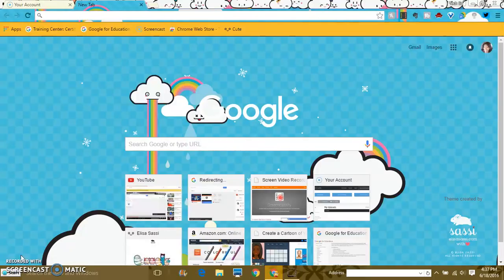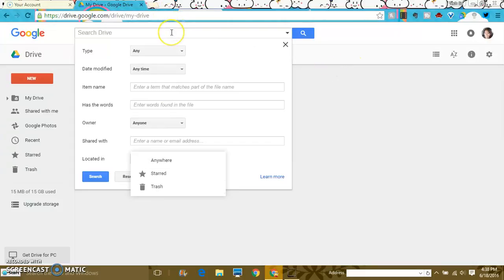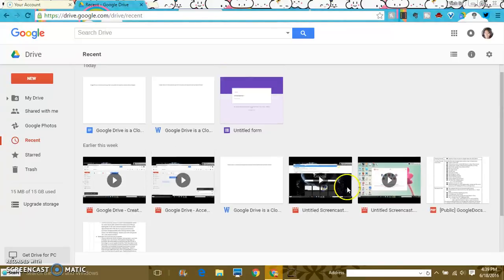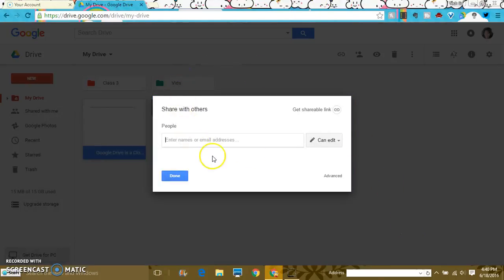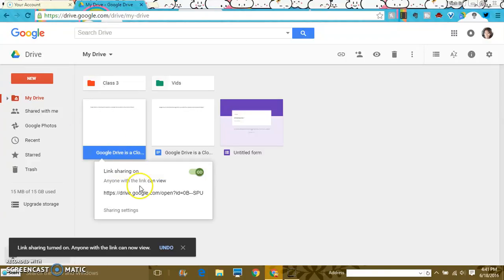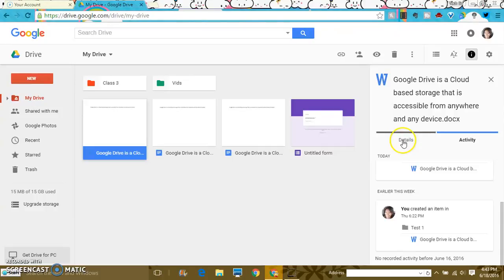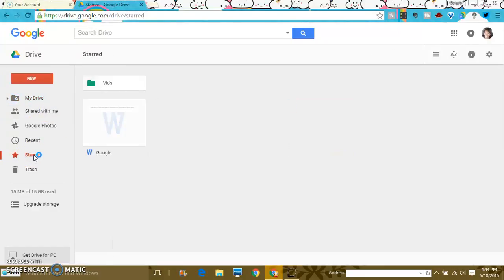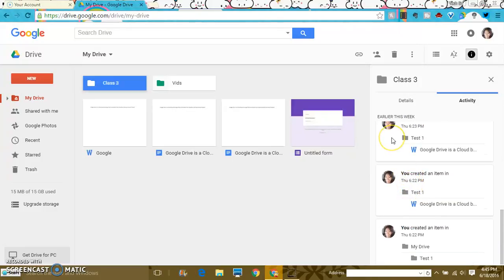Google Drive Search, Recent, Details and Activity Prt 3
Google Drive   Search, Recent, Details, and Activity Tutorial Part 3